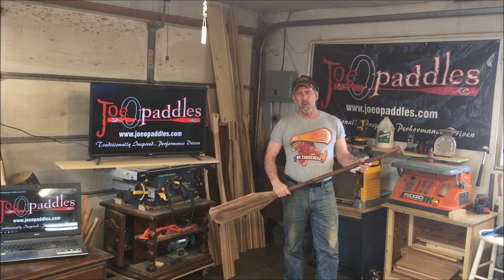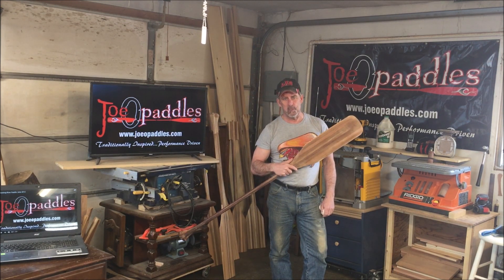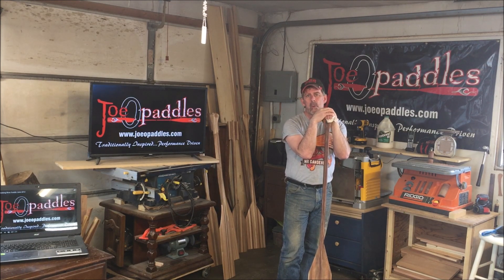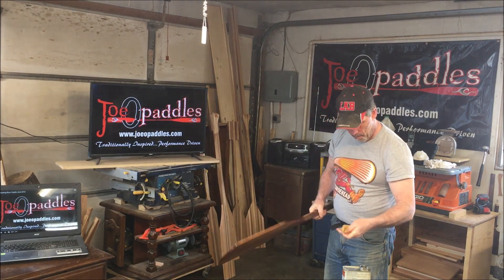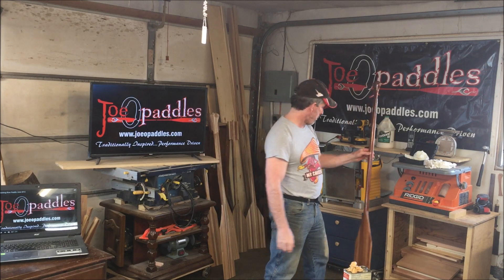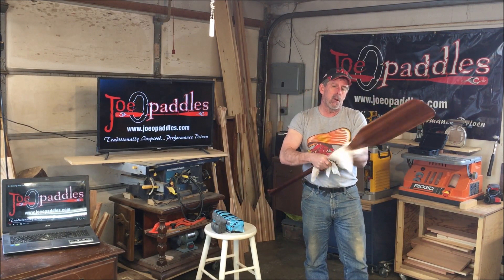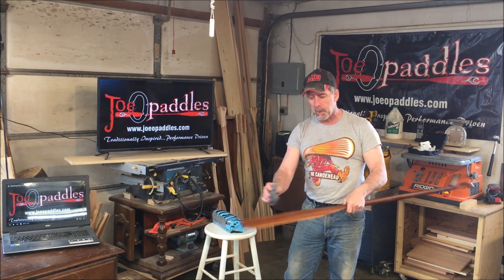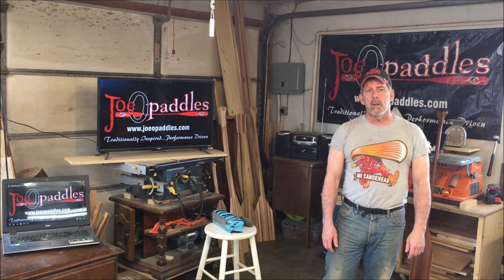Wood Canoe Paddle- Maintenance/ Oiling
How to maintain and re-oil your canoe or kayak paddle.
Here we talk about sanding a used paddle to get it ready to re-oil it and the steps involved.
We get asked this question many times throughout the year from our customers so we decided it is time to post a video on YouTube We will also link the video to our website as well.